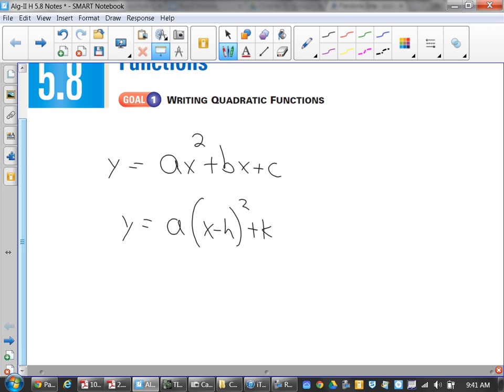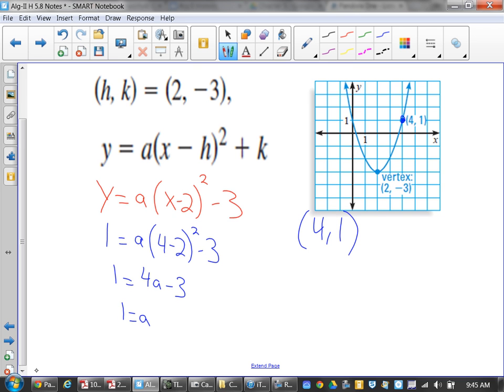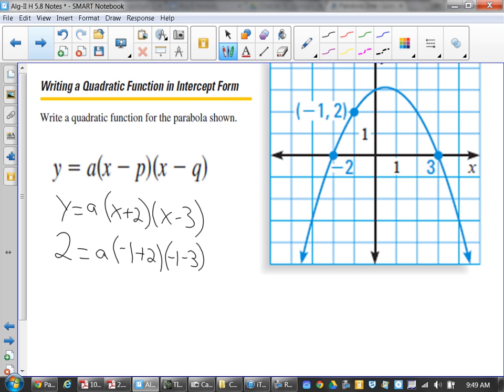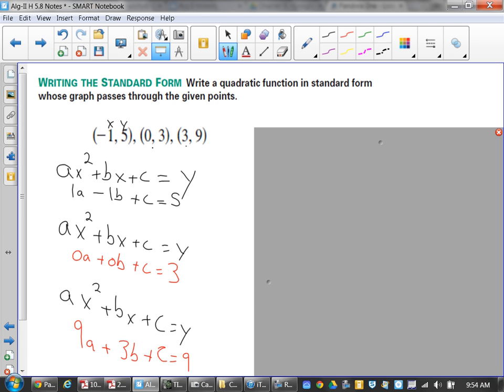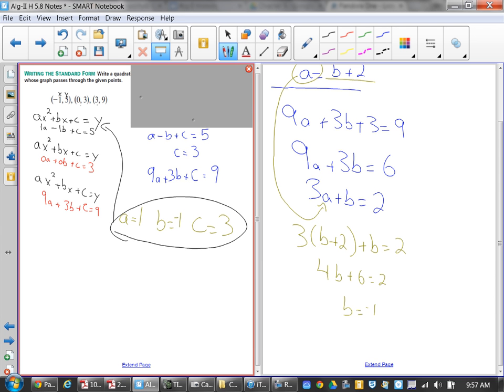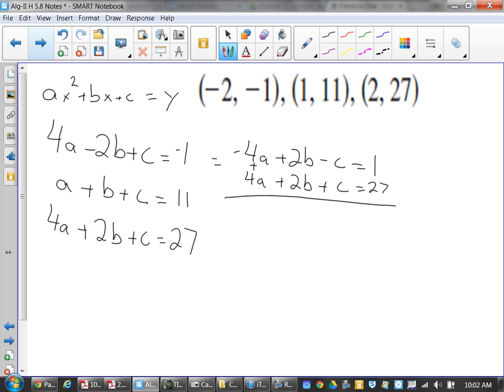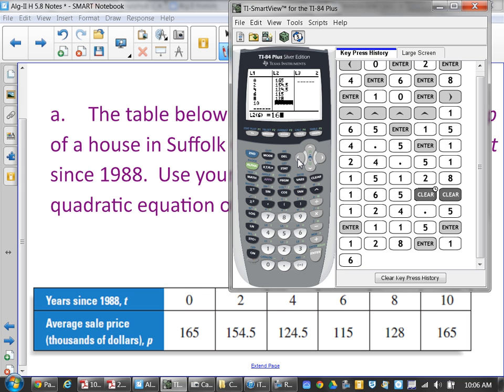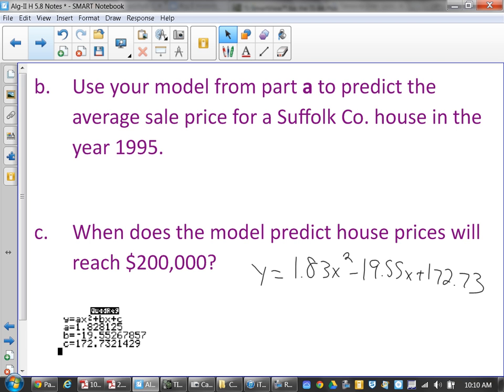April14 5 8 Notes p3